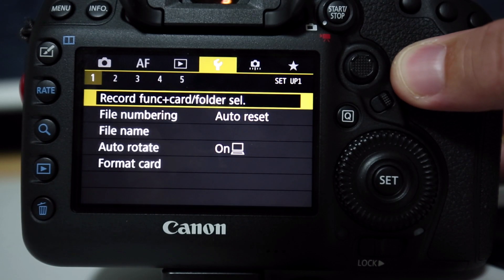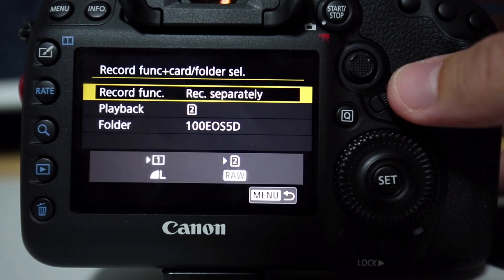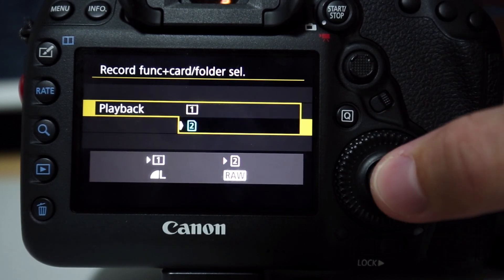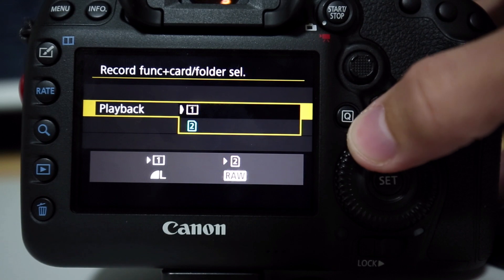Canon 5D Memory Card Issue!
A short video to explain the confusion that I and some others had with memory cards set as the primary card automatically switching in Canon cameras.

Canon 5D Mark IV (Body)

Facebook/Instagram: Scott Dumas Photography